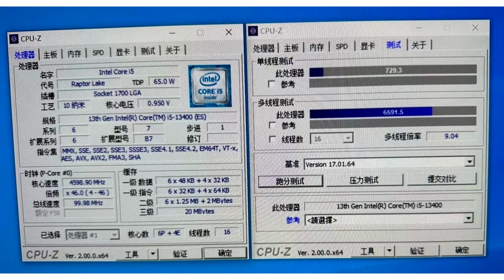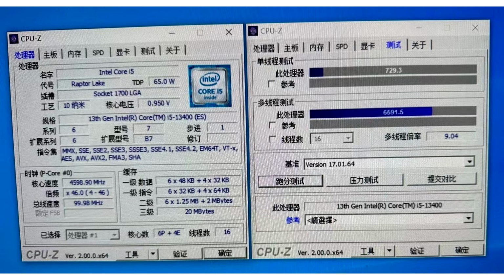Intel Core i5 13400's performance in the single core CPU Z benchmark matches that of Core i5 12400